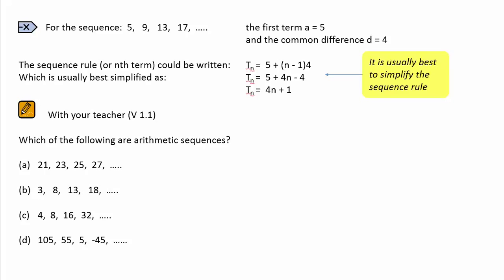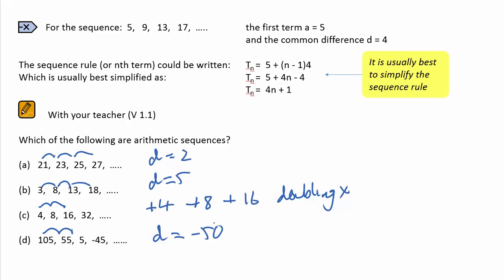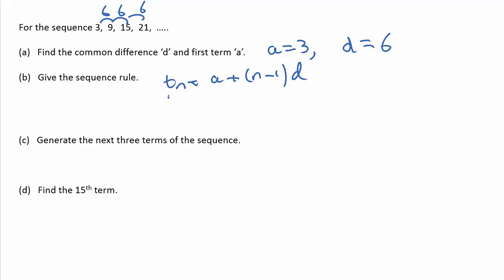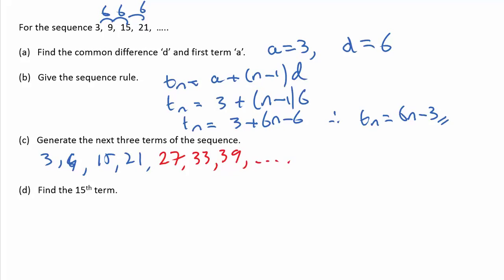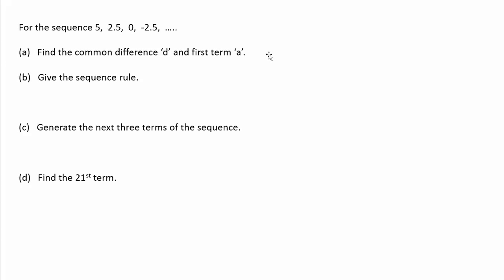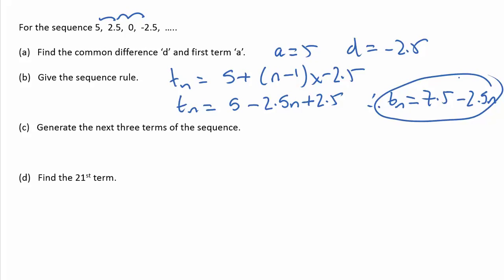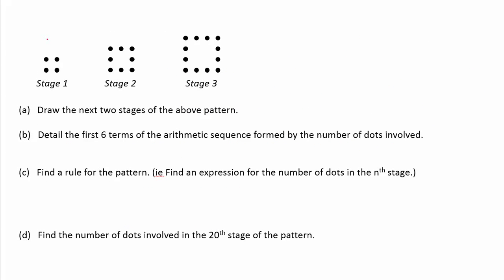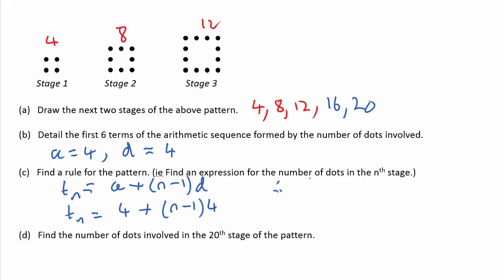S S 1.1 (Arithmetic Sequences, a, d, rule and nth term)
Gary Anderson explains how to find the first term , the common difference, generate the sequence rule and find the nth term in an arithmetic sequence.

Examples are from John Short's Compendium of General Maths 3: Sequences and Series.